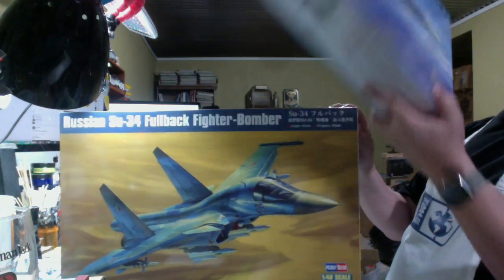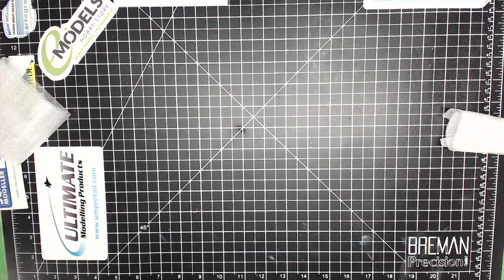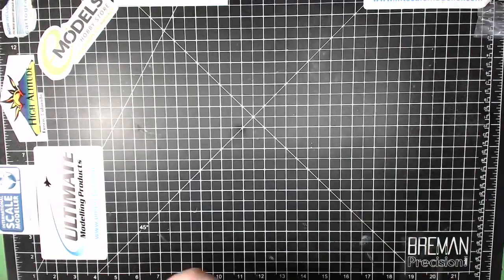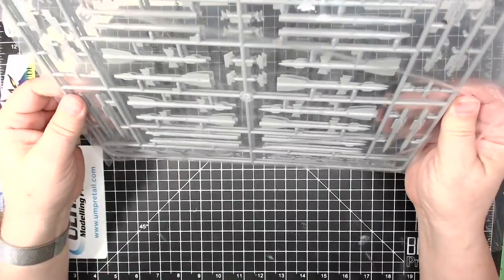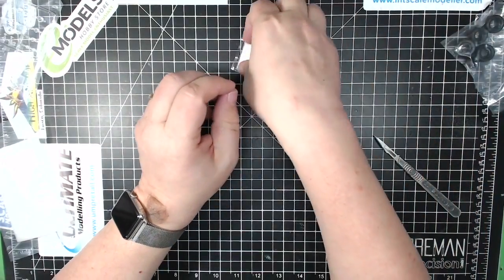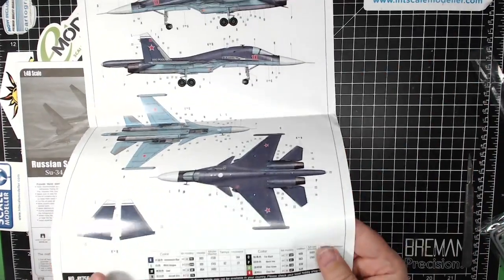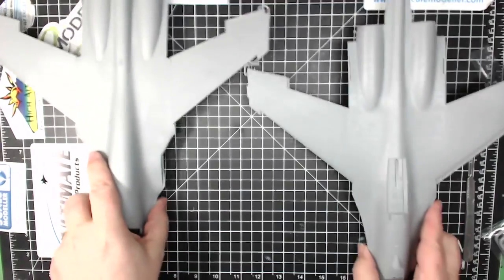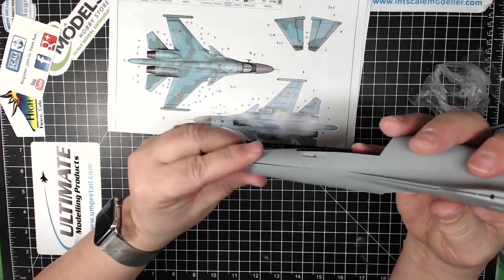Hobby Boss 1/48 SU-34 sprue review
Hobby Boss 1/48 SU-34